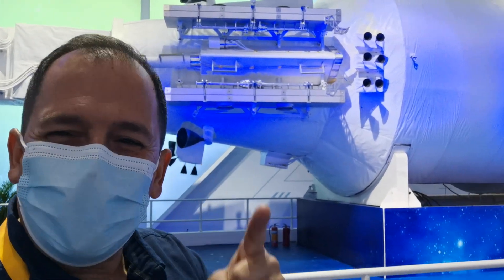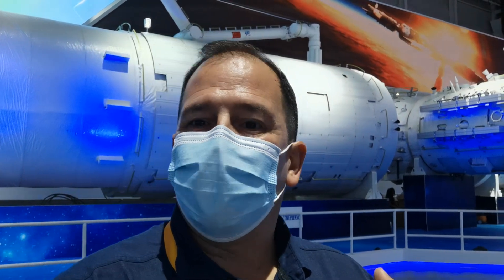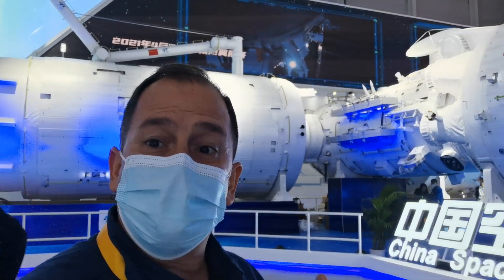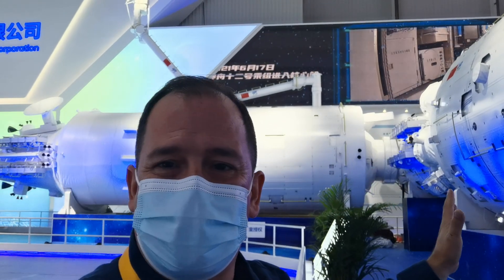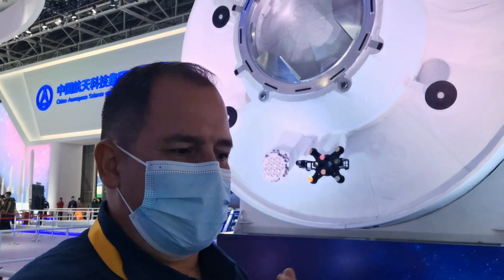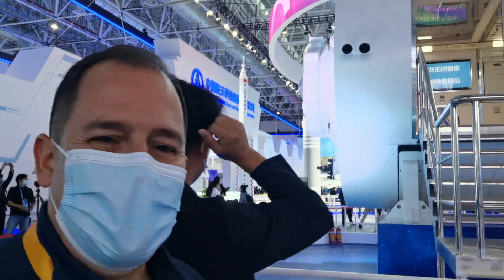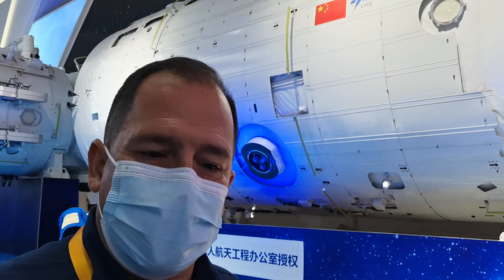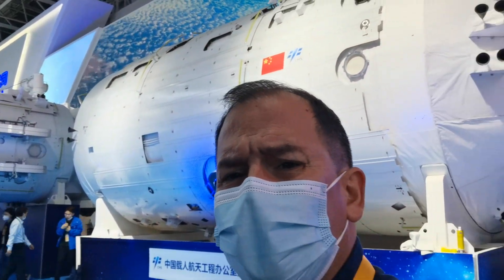What's up with CHINESE SPACE STATION? Zhuhai AirShow China 2022